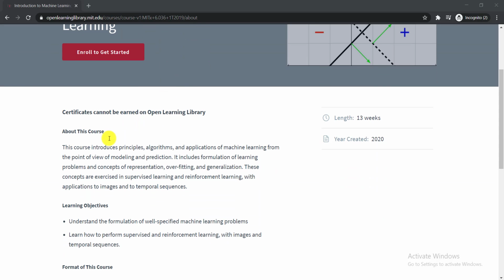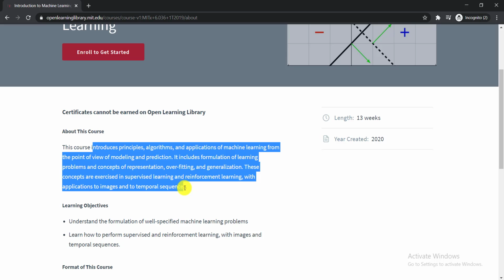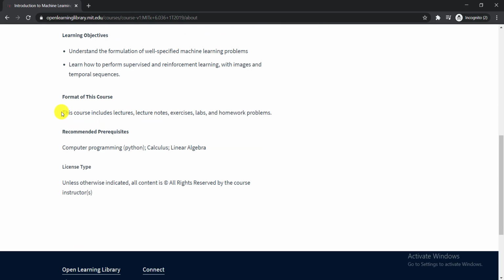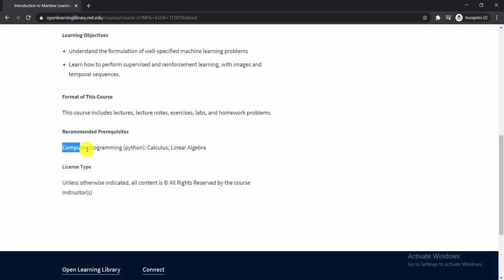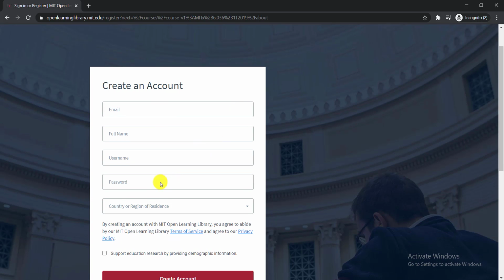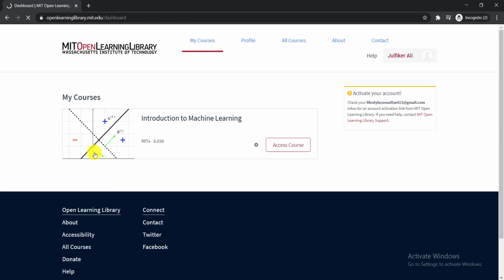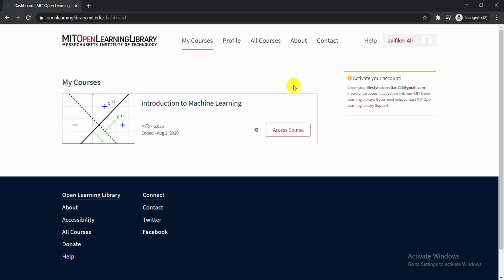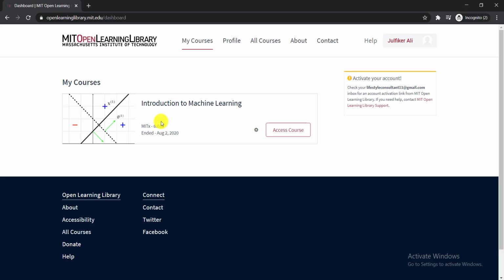Best Free Course On Introduction to Machine Learning By MIT | Learn Machine Learning Free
This course introduces principles, algorithms, and applications of machine learning from the point of view of modeling and prediction. It includes formulation of learning problems and concepts of representation, over-fitting, and generalization. These concepts are exercised in supervised learning and reinforcement learning, with applications to images and to temporal sequences.

Learning Objectives
Understand the formulation of well-specified machine learning problems

Learn how to perform supervised and reinforcement learning, with images and temporal sequences.